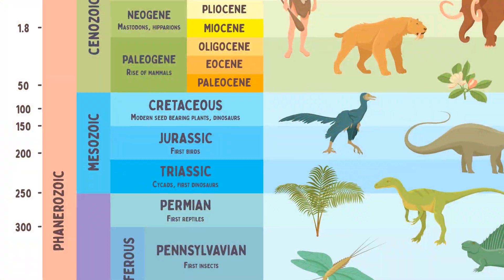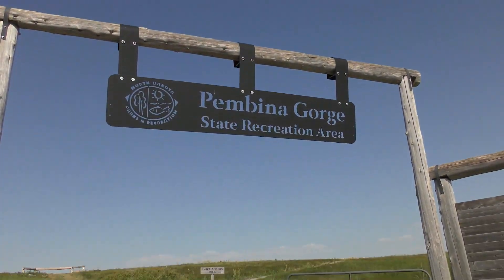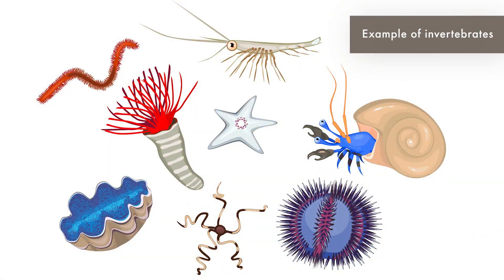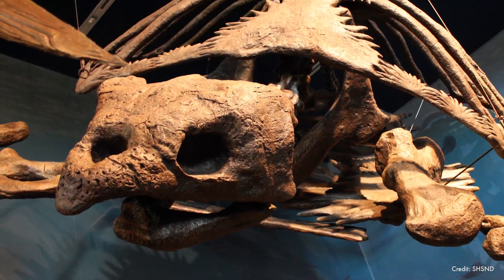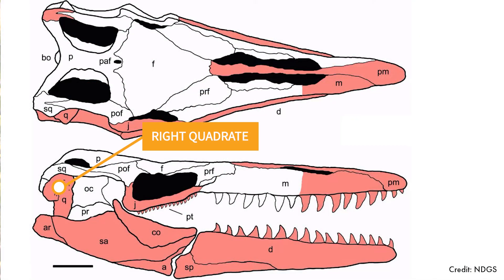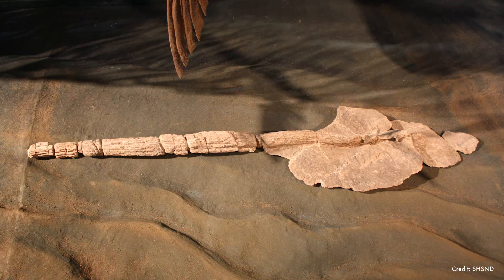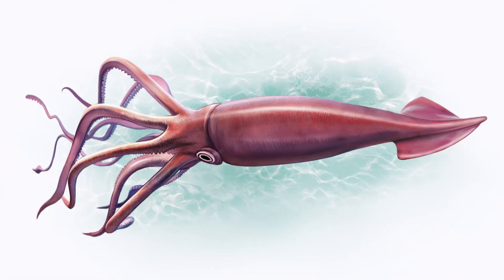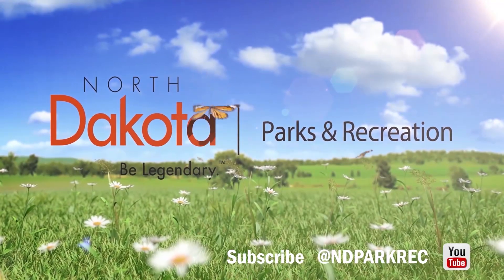Fossils of the Pierre Formation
Are you fascinated by fossils? This episode of The Campfire Series takes a look into what life was like in Pembina County during the Cretaceous Period. Discover how the Pierre Formation in northeastern North Dakota has preserved the remains of plants and animals that lived here millions of years ago. View some fossils on display during your next visit to Icelandic State Park at the Pioneer Heritage Center or sign up to participate in a public fossil dig at the Pembina Gorge State Recreation Area.